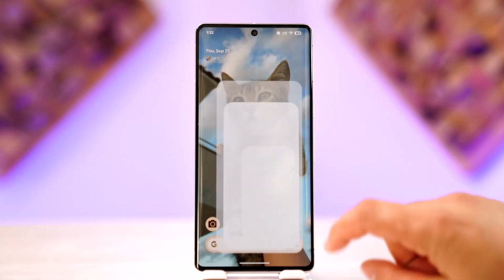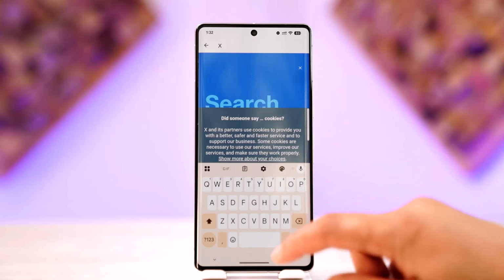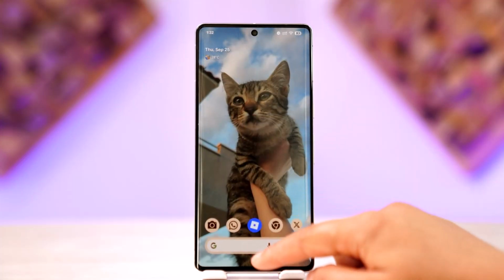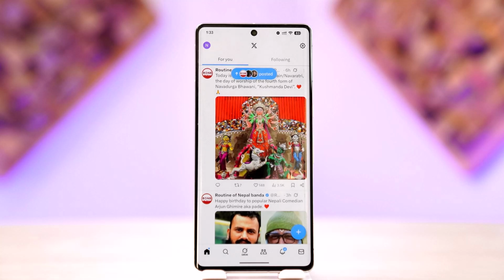How To Use Advanced Features In Twitter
Twitter, now officially rebranded as X, offers several advanced features designed to go beyond basic posting and improve your ability to find content, connect with your audience, and analyze account performance. This video introduces one of the most powerful yet underused tools on the platform: Advanced Search. This feature is only available via the web version of Twitter and allows users to perform highly specific searches based on keywords, dates, accounts, and engagement metrics.

To access advanced features like this, open a web browser and navigate to the official website by entering in the address bar. Once logged in, use the search bar at the top of the screen to perform a basic search first. Then, on the results page, look for the three-dot icon or directly click “Advanced search,” usually located in the top-right area of the search results panel.

The Advanced Search interface lets you refine results with multiple parameters. You can search for tweets containing exact phrases, specific hashtags, or language preferences. It also allows you to filter tweets from or to specific accounts, limit results to certain date ranges, or find tweets that had a minimum number of likes, replies, or retweets. This is especially useful for businesses tracking brand mentions, researchers analyzing public discourse, or individuals trying to find a specific tweet from years ago.

Beyond search, Twitter/X also offers other advanced tools like Tweet analytics, which shows impressions, engagement, and audience interactions on each of your posts. These features are available under each tweet via the "View Tweet activity" option.

Whether you're a casual user or a digital marketer, these advanced tools can help streamline your Twitter experience, filter noise, and surface the content that matters most to you.

Timestamps:
0:00 Introduction
0:05 Overview of Twitter/X Advanced Features
0:20 Accessing Advanced Search on Web
0:52 Using Filters and Search Criteria
1:06 Additional Advanced Tools
1:11 Conclusion